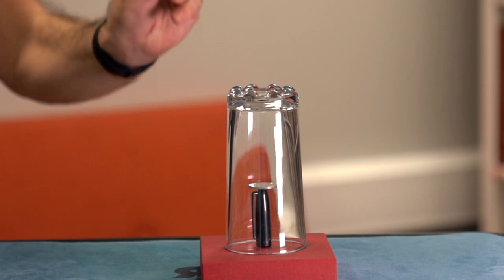Magnet-0 by Henry Harrius and Armando C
My online Card Magic Course is brilliant, but I would say that, so have a look and see what other people think.